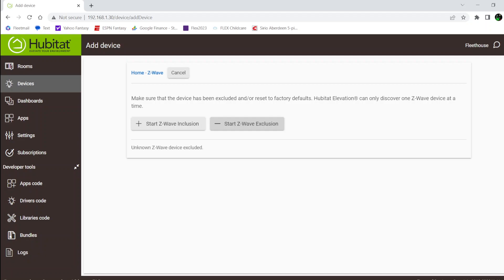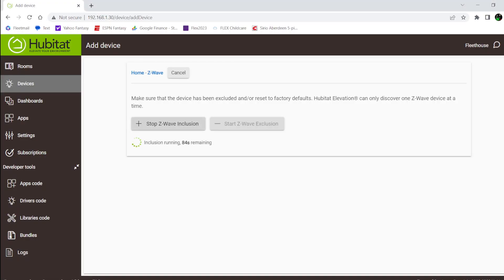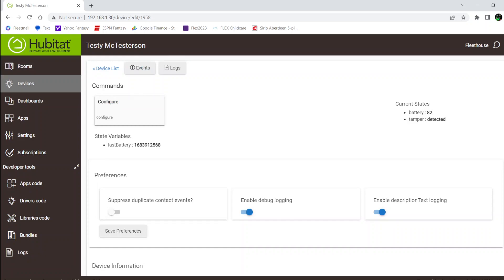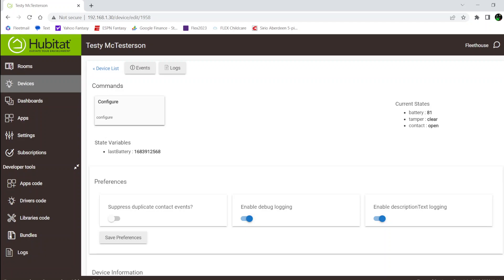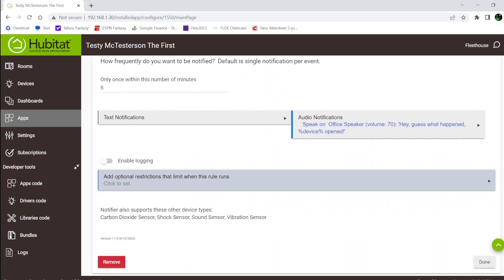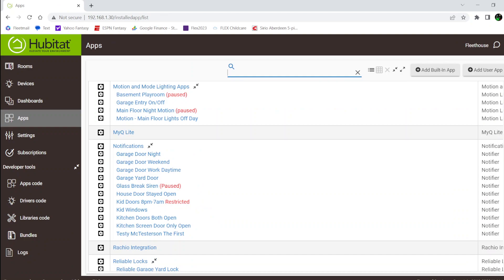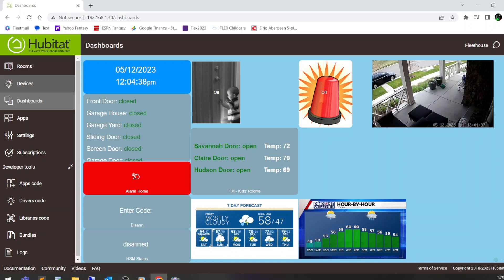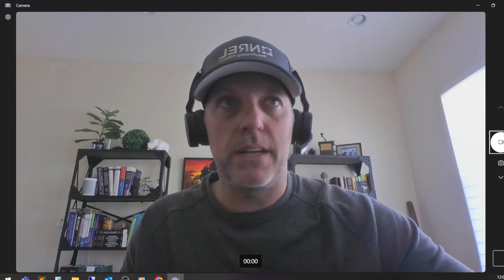Hubitat - Door Opening (Contact Sensor) alert thru Google Mini device (or other speaker)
Using Hubitat, a Monoprice Contact (door) open/close sensor, and a Google Home Mini, I demonstrate how to get Google to "talk" to you when an event happens. Need to know when your kids' doors open? Need to know if your garage door opens while you're asleep? Windows opening any time? This logic can be applied to all of these scenarios. I specifically show how to get audio notifications, but you can easily convert this to get text alerts or Hubitat push notifications as well.